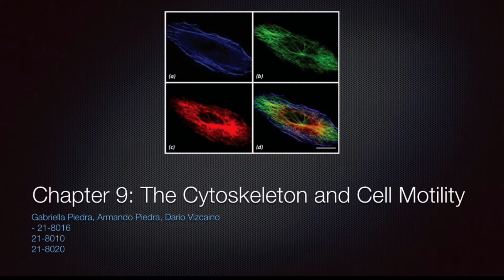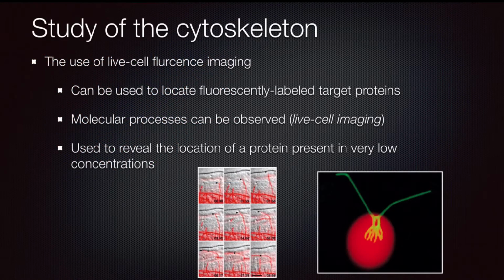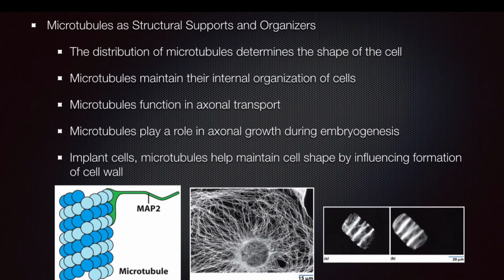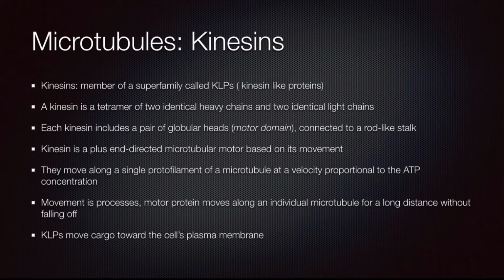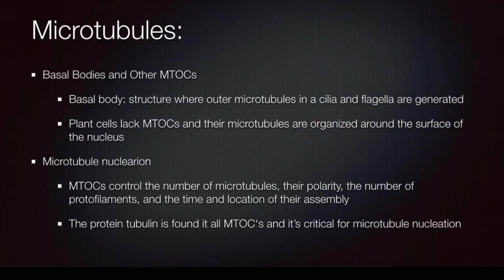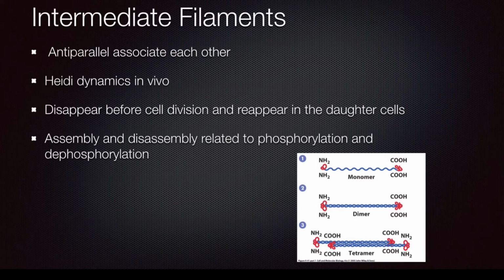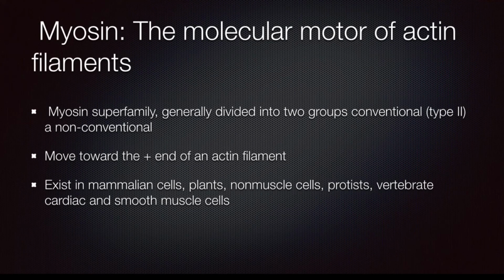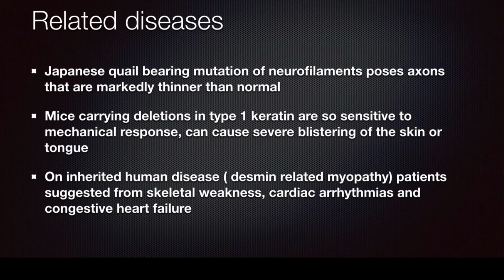Chapter 9 Bio